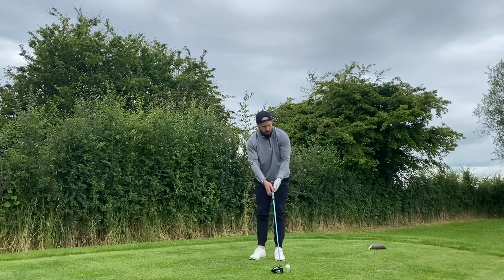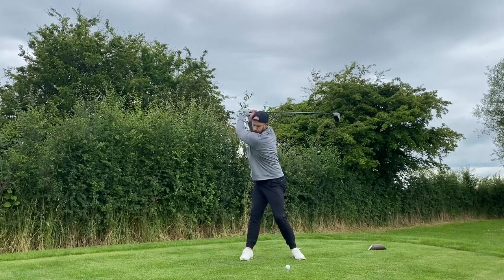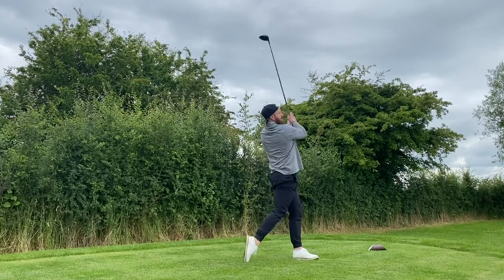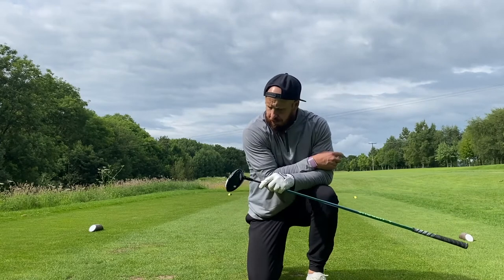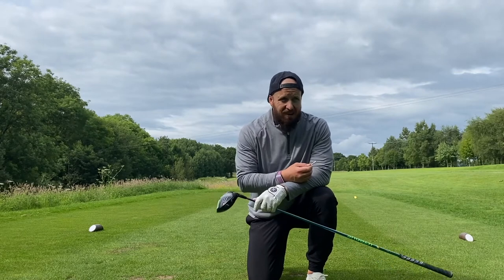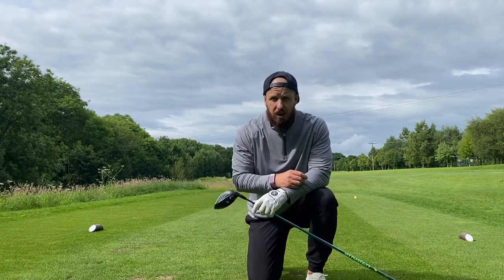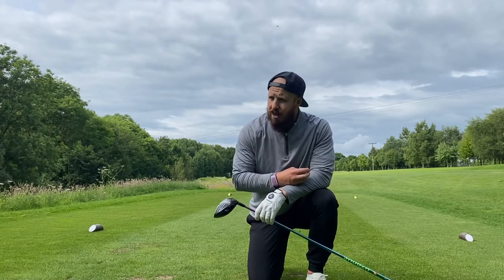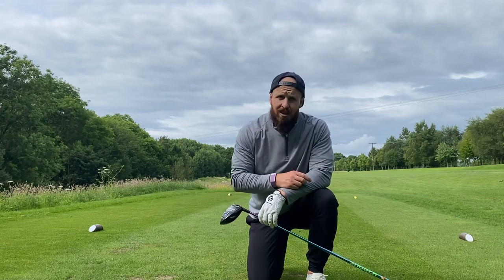On Course Practice Vlog - Golf Gains!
in Golf, You got to love the grind!

The love of some juicy divots, long drives and hauling that bag of sticks round runs deep over here!

Managed to pick a slot for some on course practice and the going was good!

Join me for a few holes to see what i'm working on, equipment testing and a few gems that can help you unlock some extra yardage in your game!

And yeah, Piss missiles!